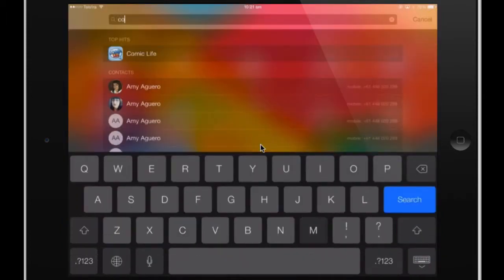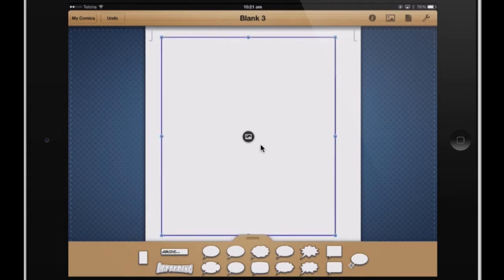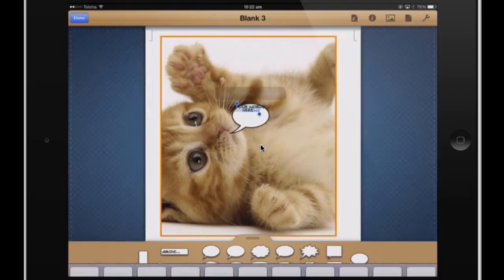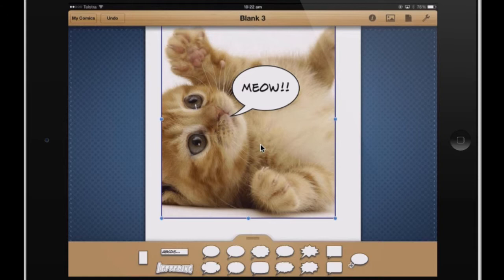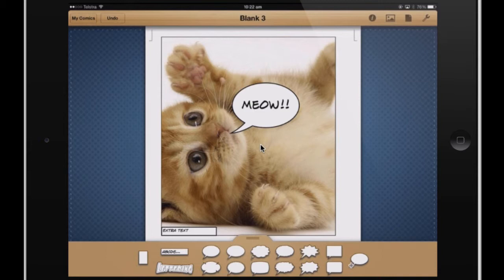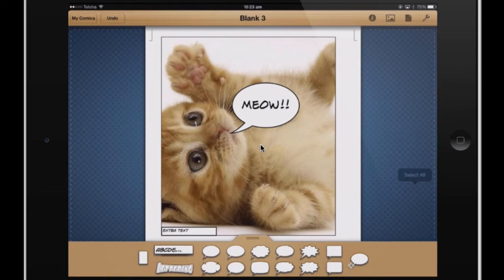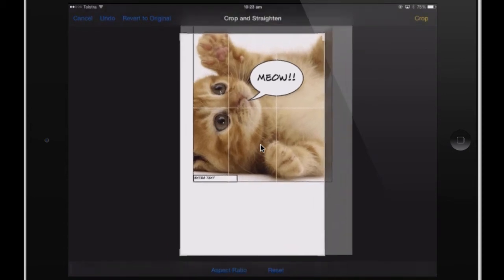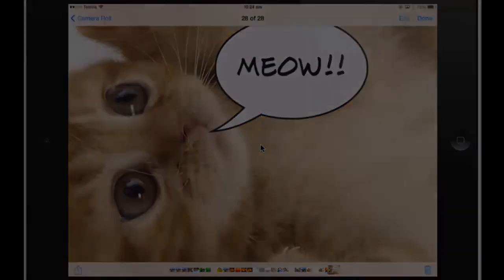Step 1 - Add Speech Bubbles to Images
This video shows you a workflow which allows you to add speech bubbles to your photos using Comic Life.